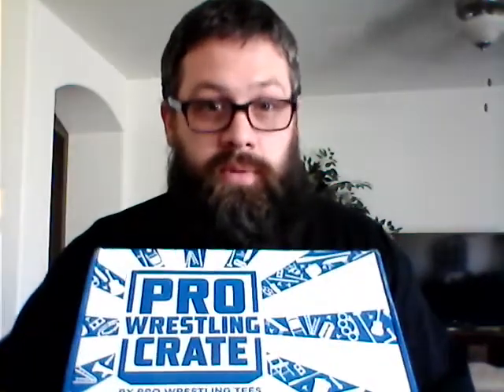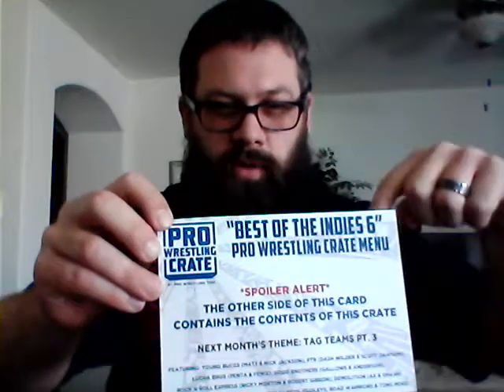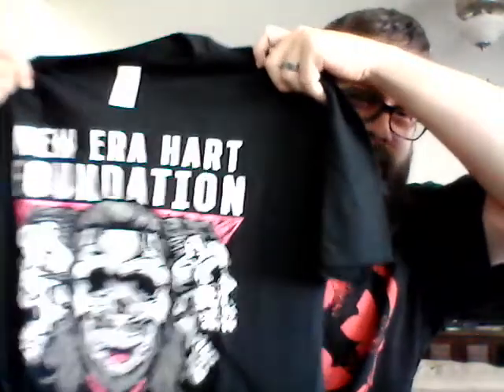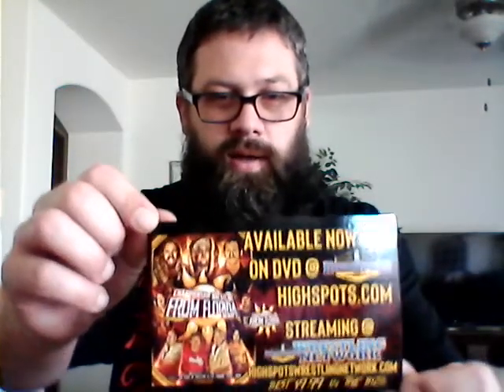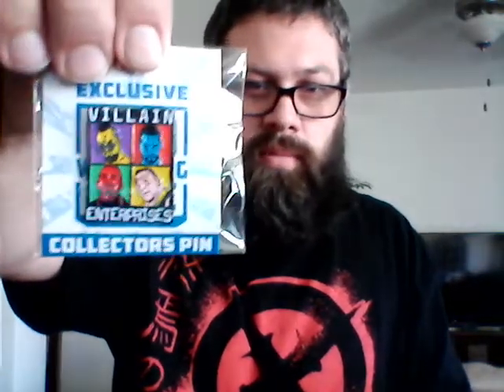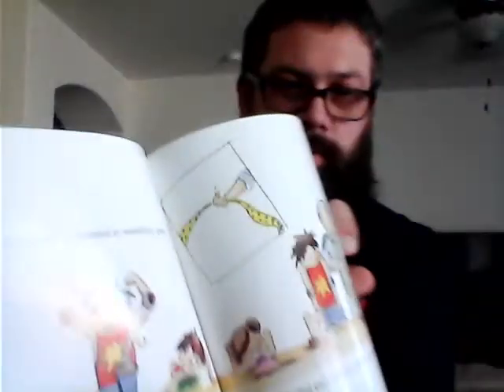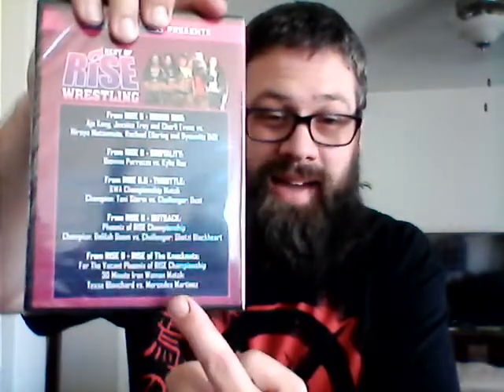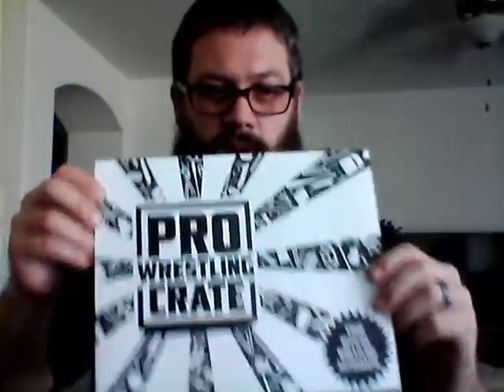*UNBOXING* Pro Wrestling Crate (August 2019)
Join Chris Pinheiro as he UNBOXES the August 2019 "King of the Indies" edition of the Pro Wrestling Crate subscription.